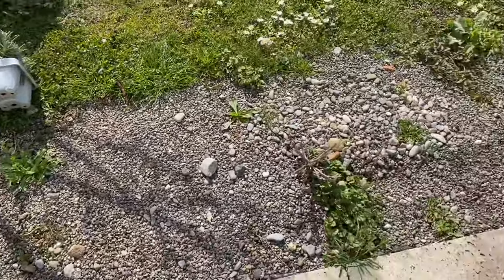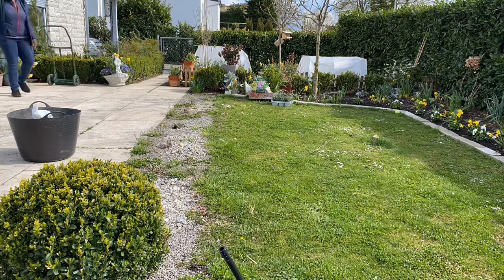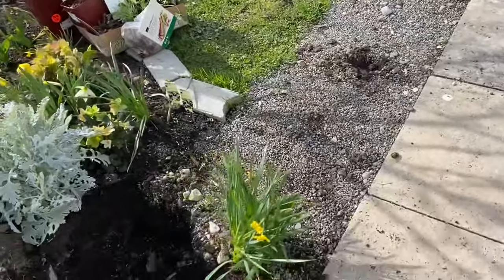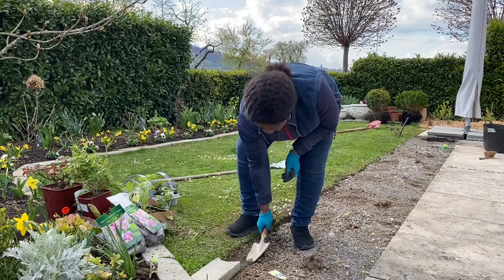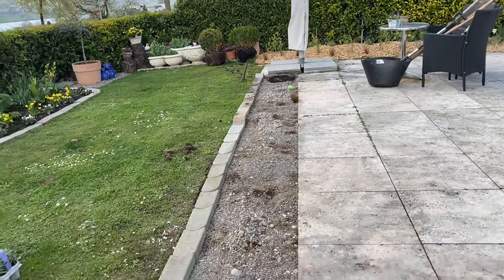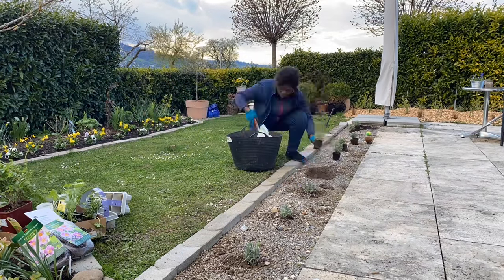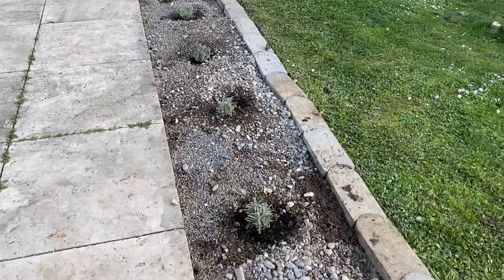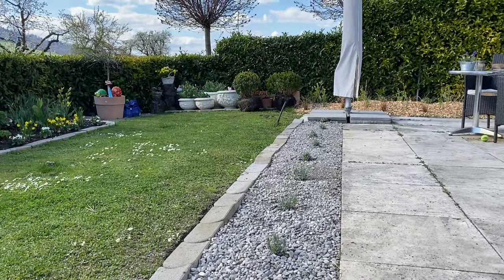DIY Rocky Garden Bed Makeover And Planting Lavender Angustifolia Buches🏡💚// TheSwissGardenVlog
This rocky garden bed was screaming for attention. Really happy with this look and the newly planted lavender angustifolia/ english lavender is going to do great here.